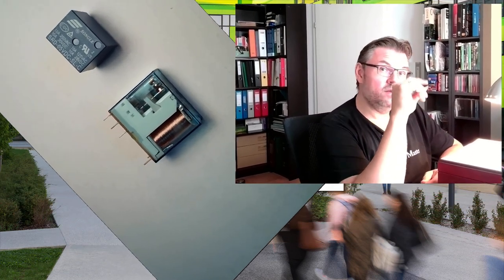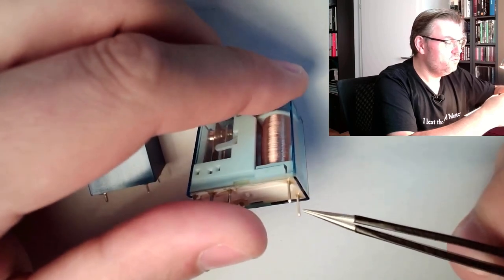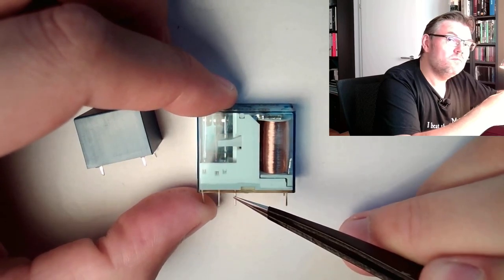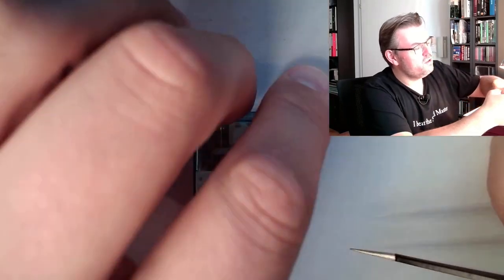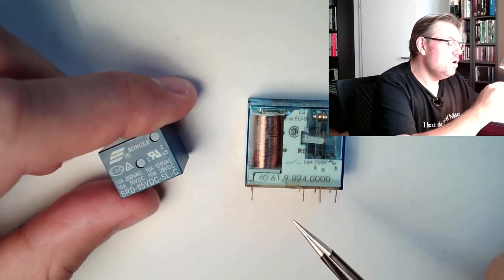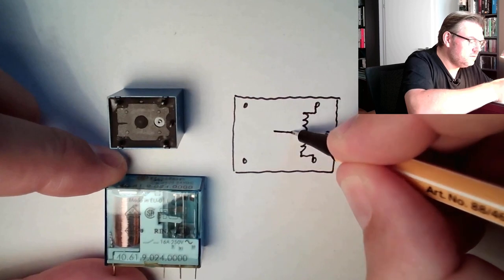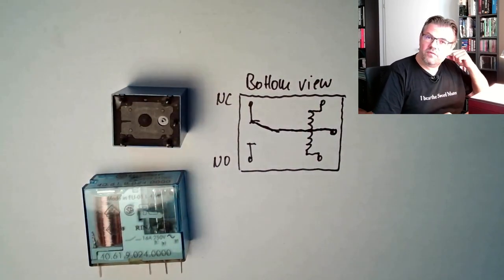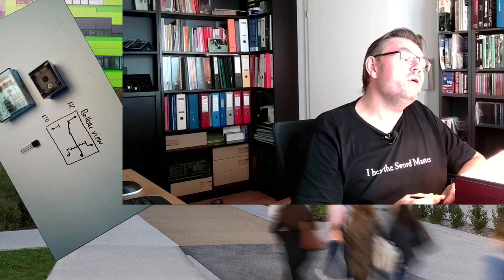Arduino 44: Relais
This time we are going to learn what needs to be done to switch bigger loads. Since the output of out Ardunio is "only" delivering 20mA at maximum we cannot drive i.e. motors or heaters. Espacially if we want to turn on and off elements whoch do need a different voltage than 5V (i.e. heater for 230VAC).

Hardware used:
- Relais as an electromechanical part